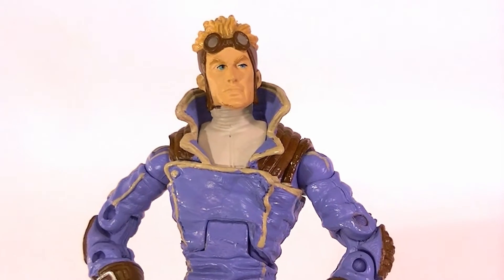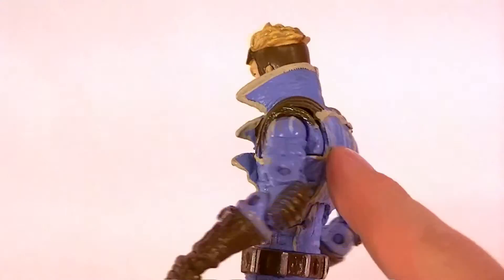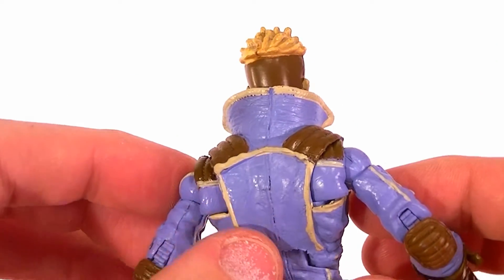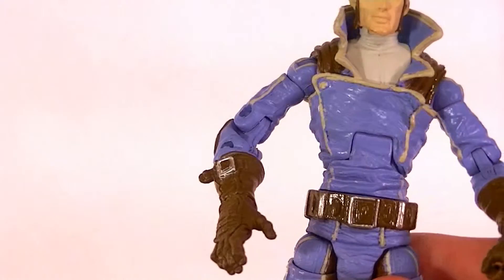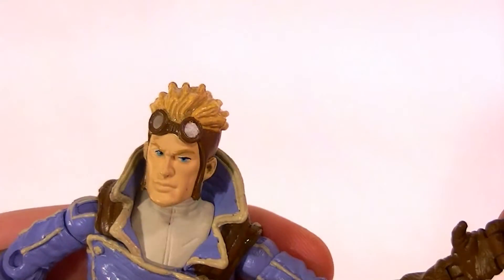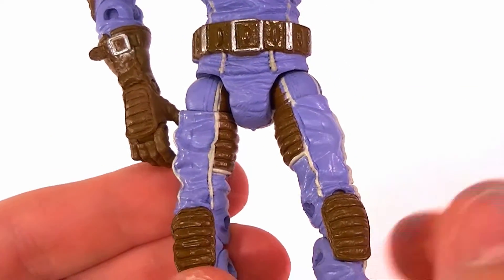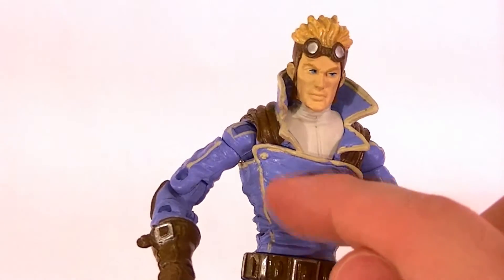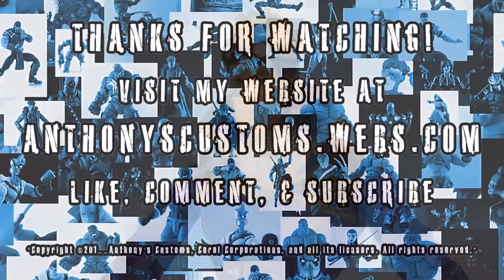Marvel Legends Cannonball Figure Review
Take a look at Domino's package buddy.